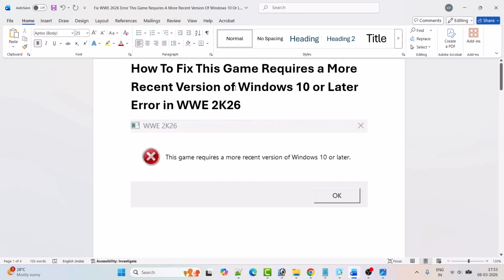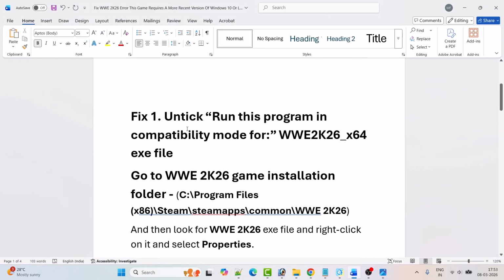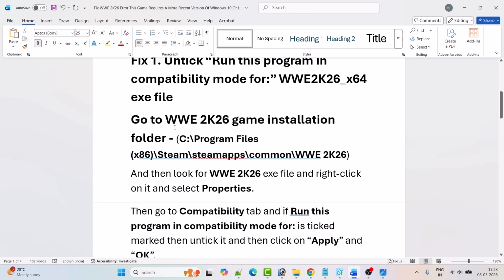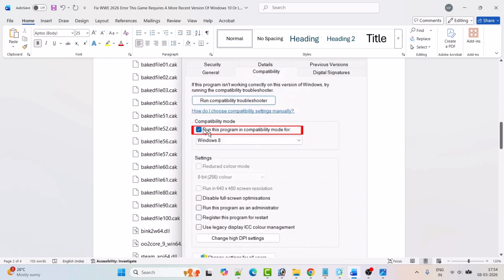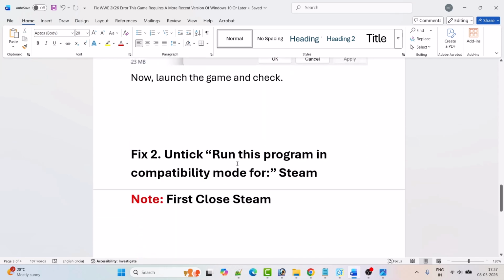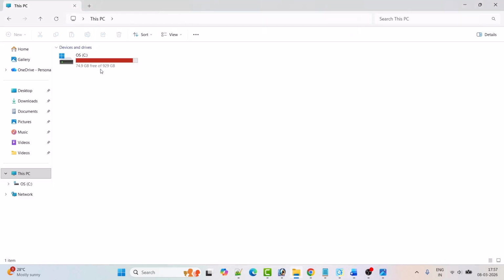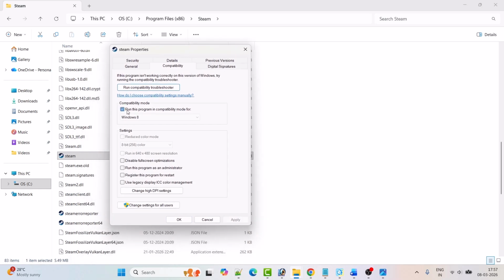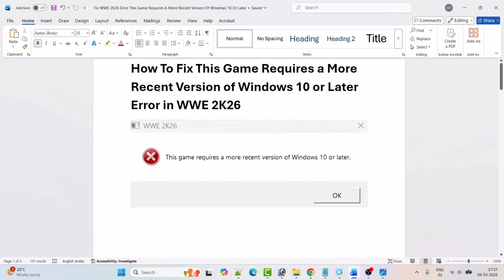Fix This Game Requires a More Recent Version of Windows 10 or Later Error in WWE 2K26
In This Video Guide, You Will Learn How To Fix This Game Requires a More Recent Version of Windows 10 or Later Error in WWE 2K26.

The Error Message Is Displayed As:
WWE 2K26
This game requires a more recent version of Windows 10 or later.

I Hope any one of the fixes mentioned in the video would help you to solve This Game Requires a More Recent Version of Windows 10 or Later Error in WWE 2K26.